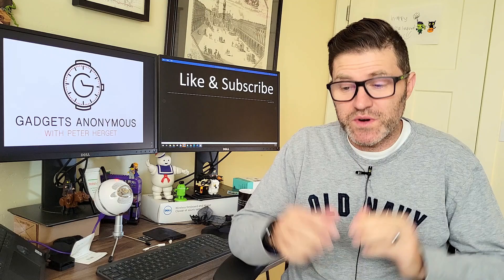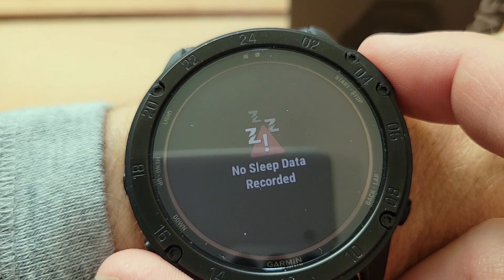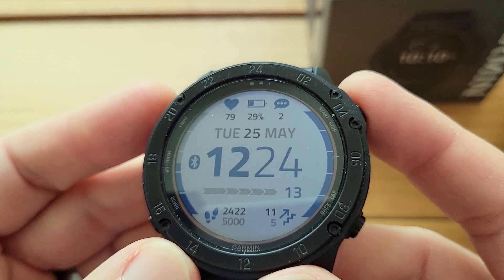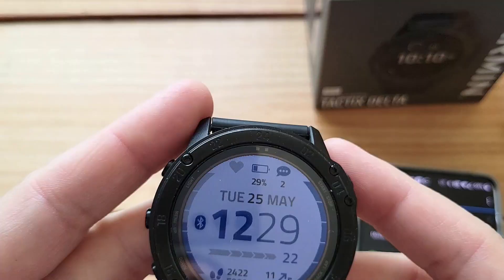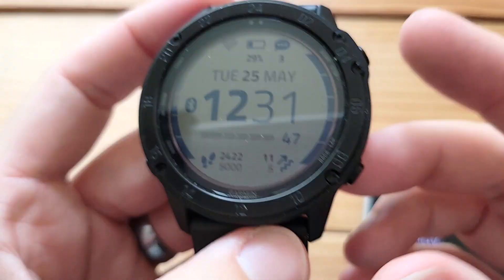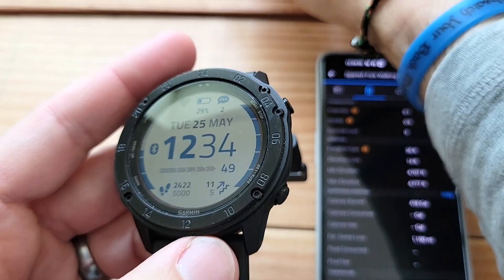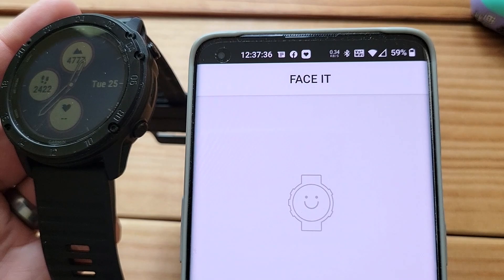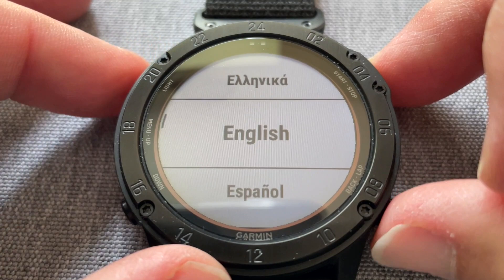Garmin Tactix Delta Solar 59 Days Later... (11 Things you Must Know)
59 days later with the Garmin Tactix Delta Solar smartwatch...
00:47 Mecca Finder
01:50 Favorite Garmin features - estimated battery life while in a workout
02:20 No Sleep Data - what?
03:40  # 1 - Communication
04:22  text messages & replies
05:06  # 2 - Accuracy
05:38  # 3 - Consistency
06:25  # 4 - Design
06:56  # 5 - Sleep tracking & advanced sleep features
09:45  # 6 - Charging your Garmin
10:33  # 7 - Battery life
10:51 My smartwatch dream years ago...
11:29  # 8 - Website interface
12:12 # 9 - Continuity
14:09 #10 - Sounds
14:56 #11 - Old School Features (AOD, always-on display, hourly chimes)
17:15 - Kill Switch explained & setup
18:07 - Kill Switch Activated

Questions Answered
1. What is a Kill Switch?
2. How fast will the kill switch erase my Garmin?
3. How is the battery life for the Garmin Tactix Delta Solar?